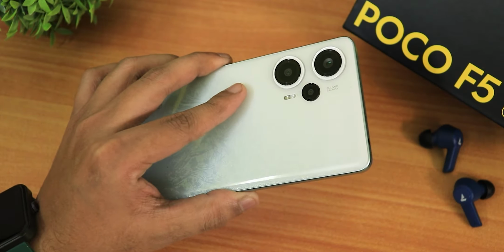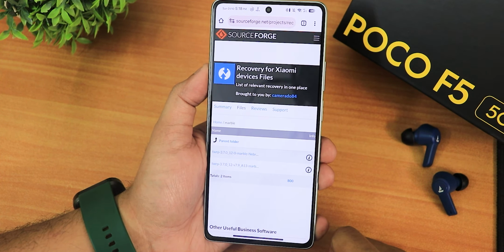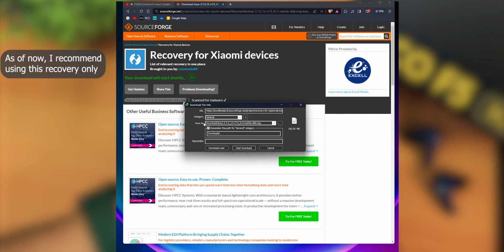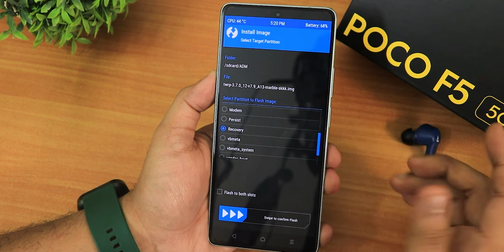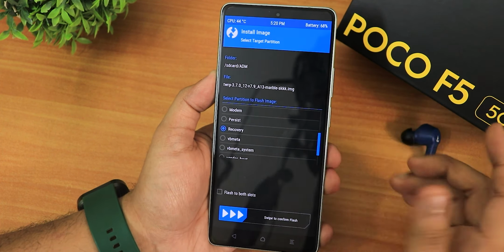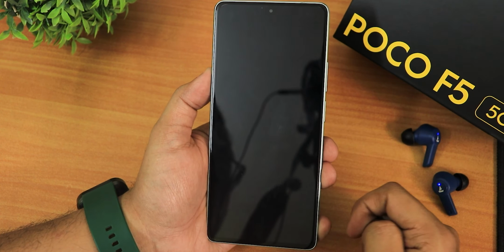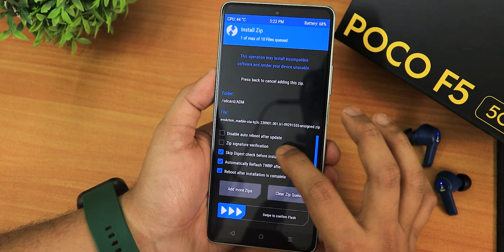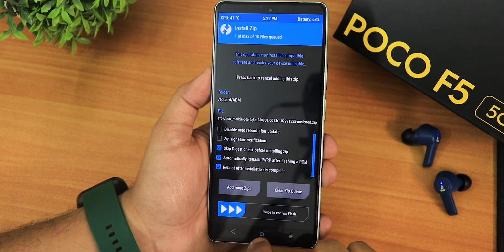Which TWRP to Choose For POCO F5? [Best Recovery Guide]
Tempered Glass

UPI: ktntech@sbi